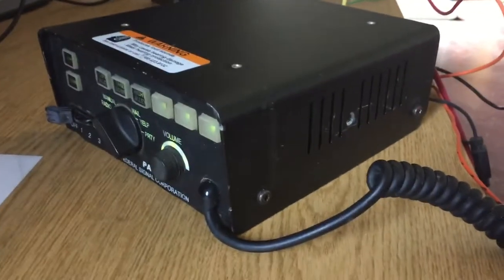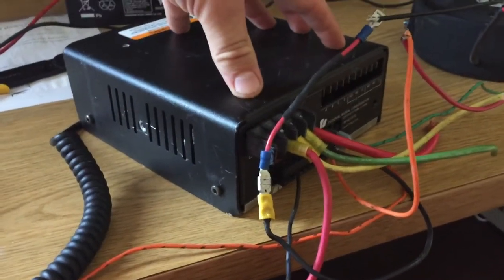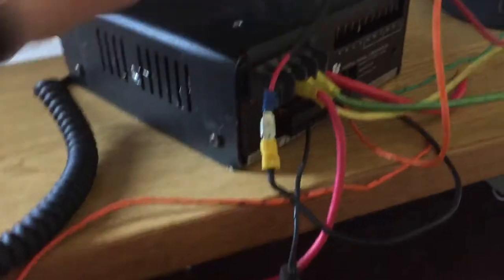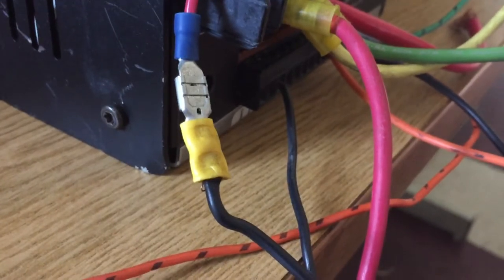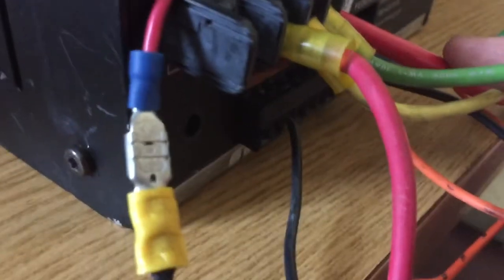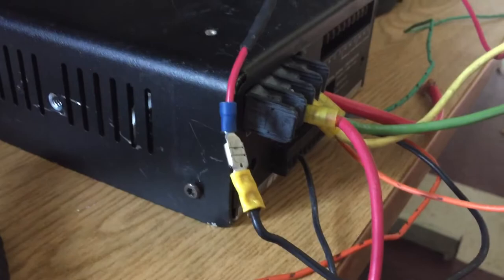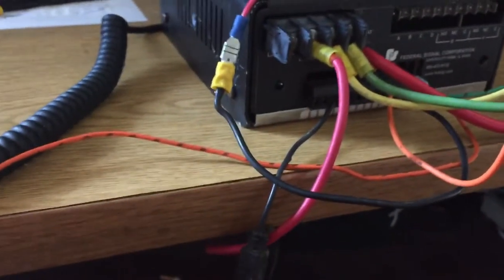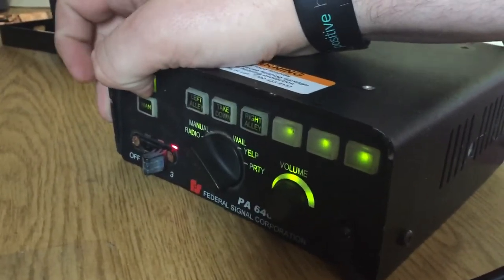Federal signal pa640 how to video